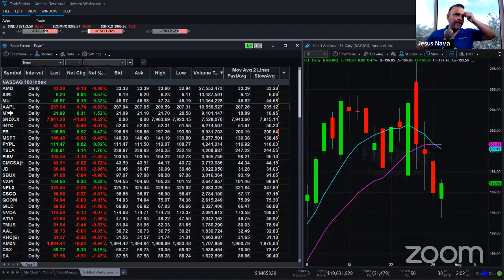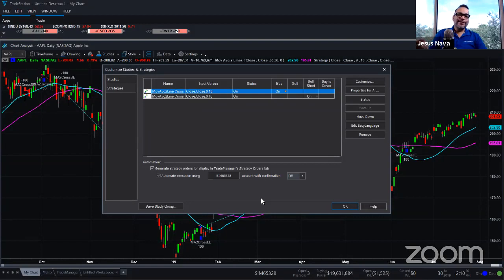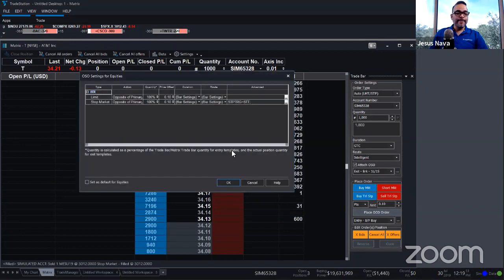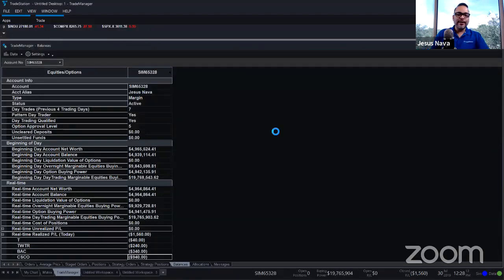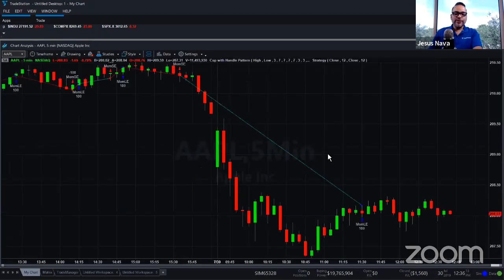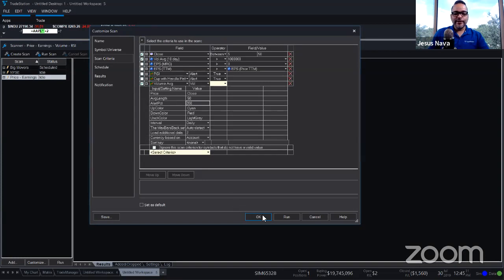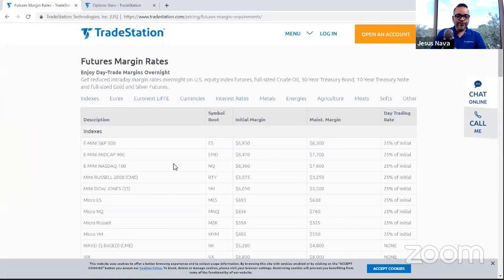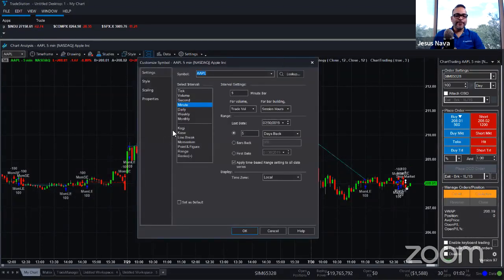Ask the TradeStation Experts